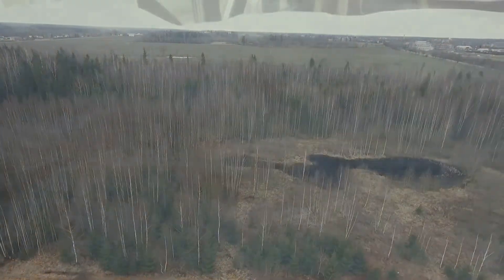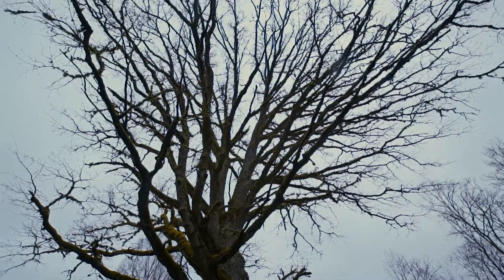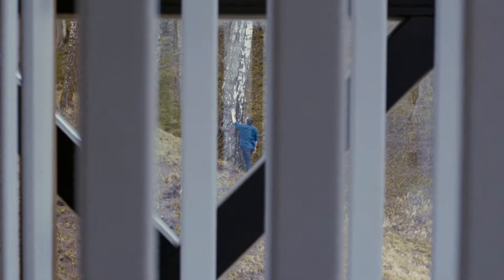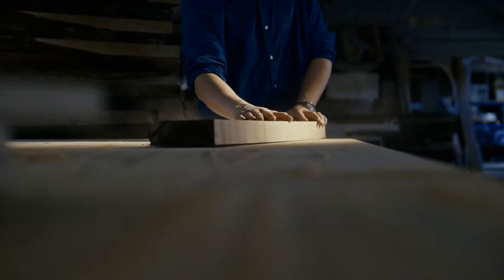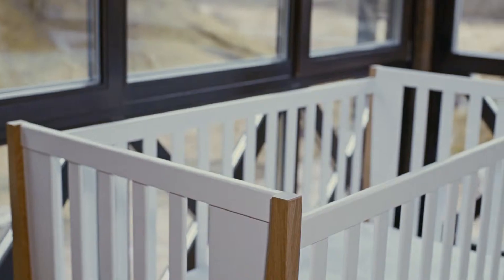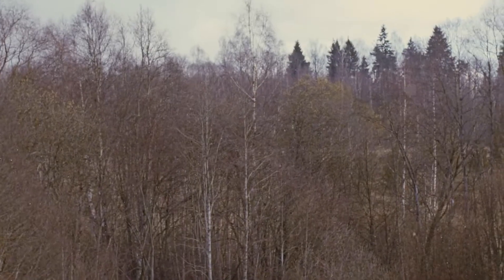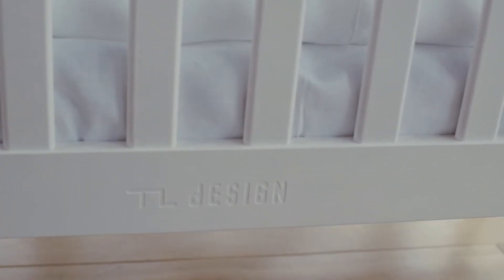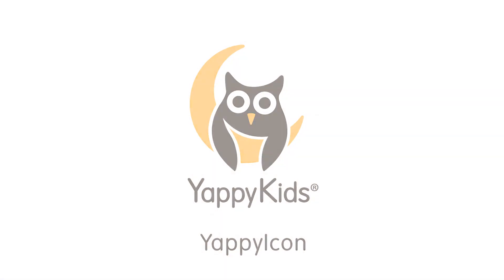YappyIcon baby furniture collection by YappyKids Latvia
YappyKids in cooperation with TL design has developed something brand-new and exclusive for your baby - a YappyIcon collection, which is not only 100% produced in Latvia, but also carefully designed from high-quality materials. Will let your baby feel safe and protected, like being in parents’ strong, but gentle hands.